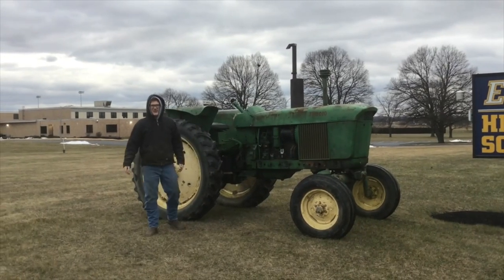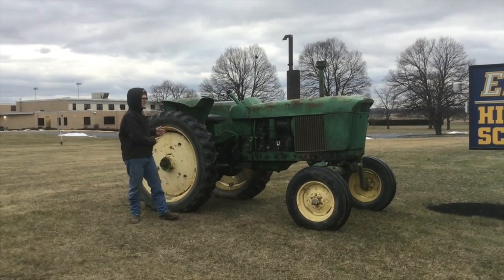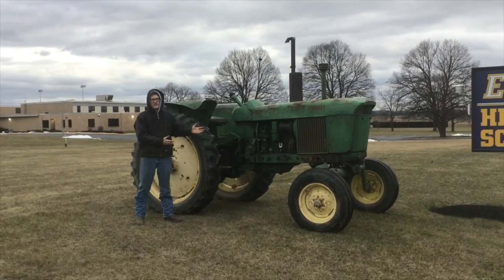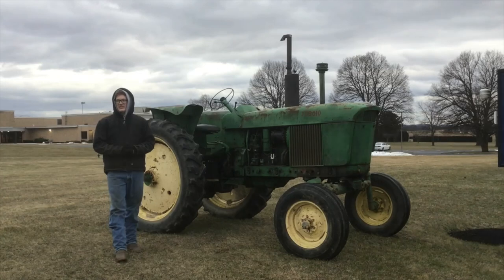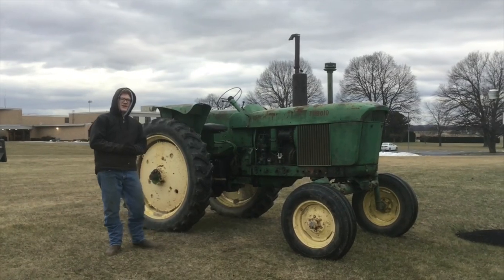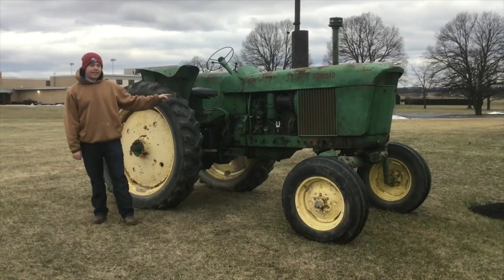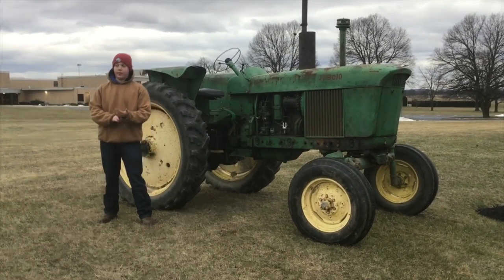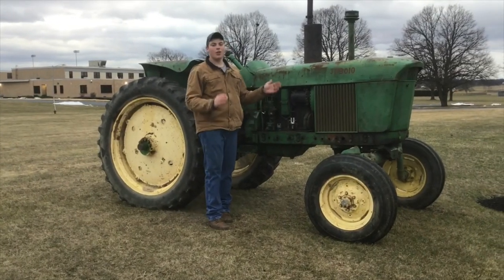2021 ELCO FFA Tractor Restoration - 1963 John Deere 3010D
Although not a “nut and bolt” restoration, the tractor restoration team completed a much more intensive restoration than original planned. Every component and system of the tractor was inspected. Some original parts and systems that were in good shape remained in place. However, many components were either fixed or replaced. The restoration process included a complete engine overhaul, rebuilding of multiple systems including the hydraulic system, mechanical linkages, clutching system, and replacing various components of the fuel and electrical systems. The final steps of the restoration included new paint for the entire tractor and reassembly.